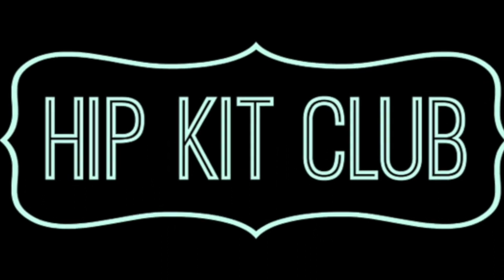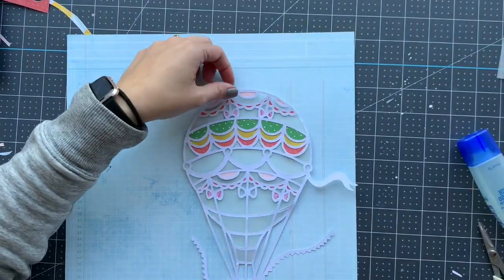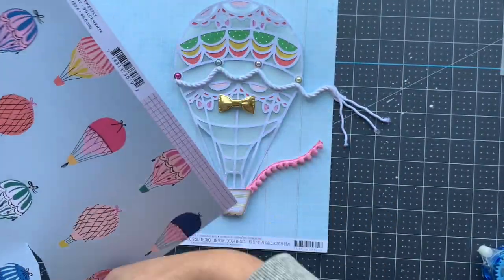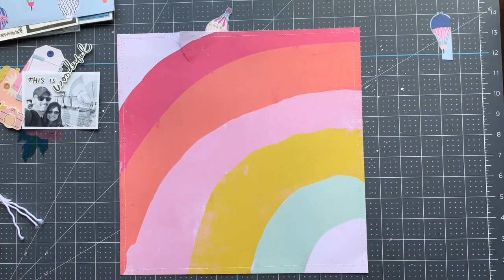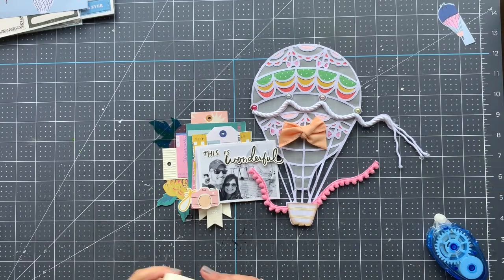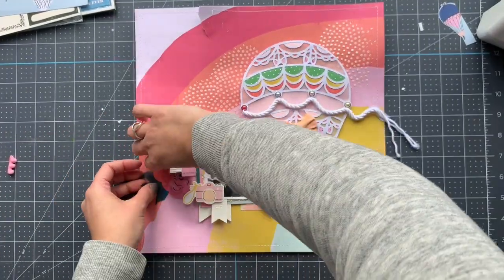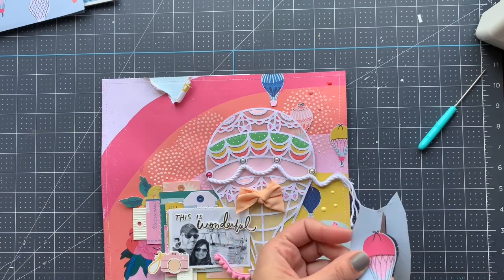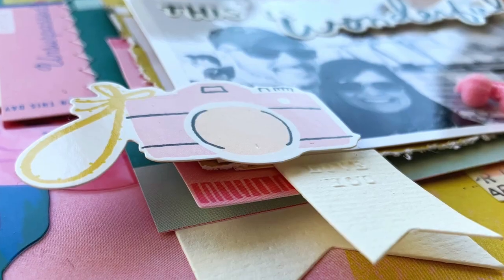Hot Air Balloon Cut File and Textures | Hip Kit Club | Andrea Lake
Hi friends! Andrea here with a new Layout for the Hip Kit Club featuring the April 2020 Hip Kits. You can find all the details on the Hip Kit Club Blog today :)